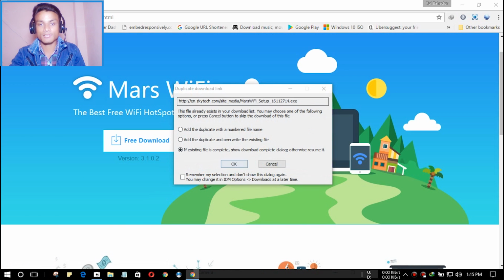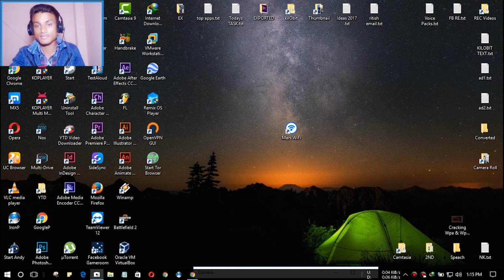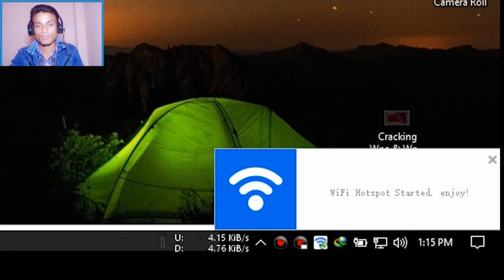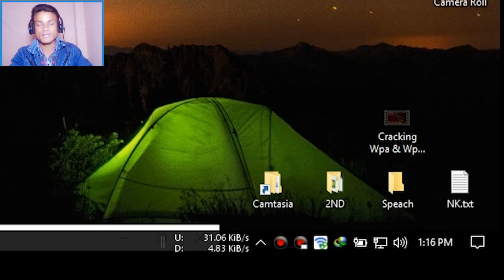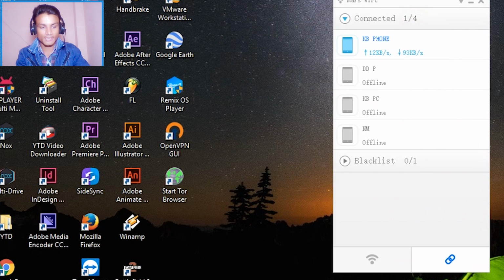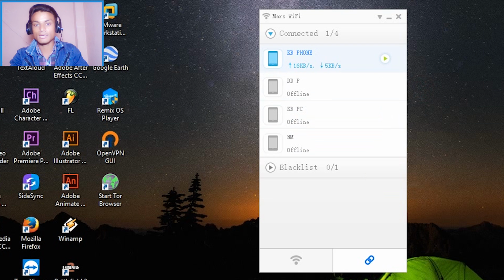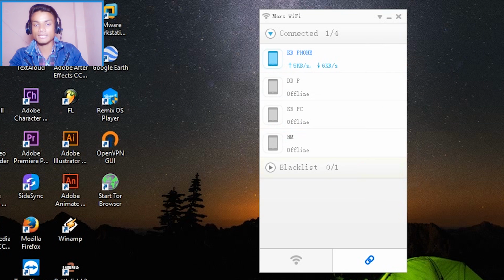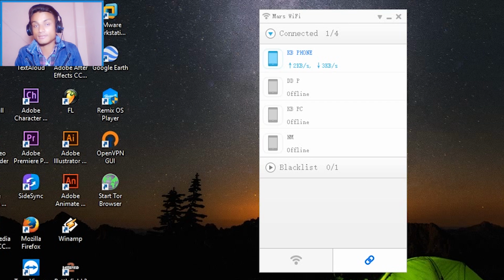Best FREE Wifi Hotspot Software Specially For WINDOWS 10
This is the only wifi hotspot which is fully compatible with windows 10 and its totally free...

𝐓𝐡𝐚𝐧𝐤 𝐘𝐨𝐮! 𝐟𝐨𝐫 𝐚𝐥𝐥 𝐨𝐟 𝐲𝐨𝐮𝐫 𝐥𝐨𝐯𝐞 & 𝐬𝐮𝐩𝐩𝐨𝐫𝐭...
𝐇𝐨𝐰 𝐢 𝐦𝐚𝐤𝐞 𝐦𝐲 𝐕𝐢𝐝𝐞𝐨𝐬 ? 𝐑𝐞𝐬𝐨𝐮𝐫𝐜𝐞𝐬 𝐃𝐞𝐭𝐚𝐢𝐥

 ▪Bandicam (Windows 10)
●𝐕𝐢𝐝𝐞𝐨 𝐂𝐚𝐩𝐭𝐮𝐫𝐞 𝐀𝐩𝐩
 ▪Az Screen Recorder (Android MM)
●𝐅𝐚𝐜𝐞 𝐂𝐚𝐦 𝐕𝐢𝐝𝐞𝐨
 ▪Integrated Webcam (Windows 10 Camera)
●𝐕𝐢𝐝𝐞𝐨 𝐂𝐨𝐧𝐯𝐞𝐫𝐭𝐞𝐫 𝐒𝐨𝐟𝐭𝐰𝐚𝐫𝐞
  ▪Handbrake VFR to CFR (Windows 10)
●𝐀𝐮𝐝𝐢𝐨 𝐄𝐝𝐢𝐭𝐨𝐫
  ▪Adobe Audition CC 2017 (Windows 10)
●𝐕𝐢𝐝𝐞𝐨 𝐄𝐝𝐢𝐭𝐢𝐧𝐠 𝐒𝐨𝐟𝐭𝐰𝐚𝐫𝐞
 ▪Adobe Premiere Pro CC 2017 (Windows 10)
●𝐏𝐫𝐞𝐦𝐢𝐞𝐫𝐞 𝐏𝐫𝐨 𝐂𝐂 𝟐𝟎𝟏𝟕 𝐏𝐥𝐮𝐠𝐢𝐧𝐬
 ▪Boris FX | Continuum Complete 10 (𝐌𝐨𝐬𝐭 𝐔𝐬𝐞𝐝), NewBlueFX Titler Pro 5, Red Giant Universe 2.0.

𝐓𝐡𝐚𝐭'𝐬 𝐚𝐥𝐥 𝐭𝐚𝐤𝐞𝐬 𝐭𝐨 𝐦𝐚𝐤𝐞 𝐚 𝐤𝐢𝐥𝐎𝐛𝐢𝐭'𝐬 𝐬𝐢𝐧𝐠𝐥𝐞 𝐯𝐢𝐝𝐞𝐨...